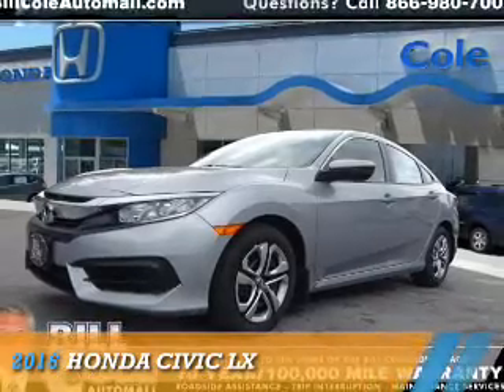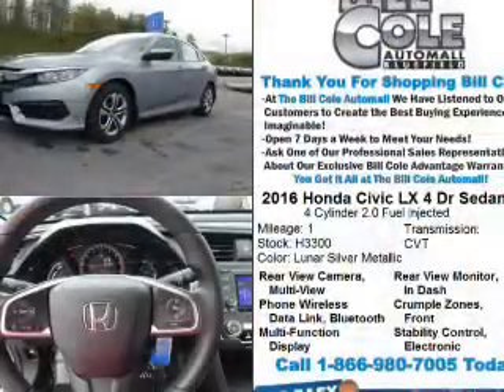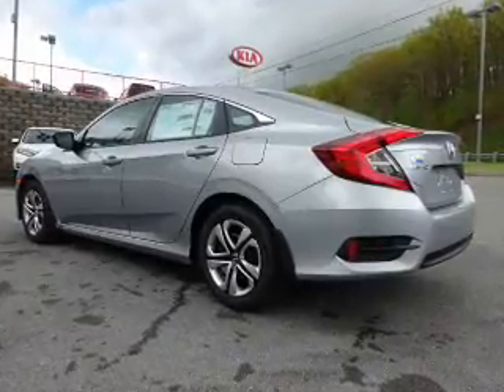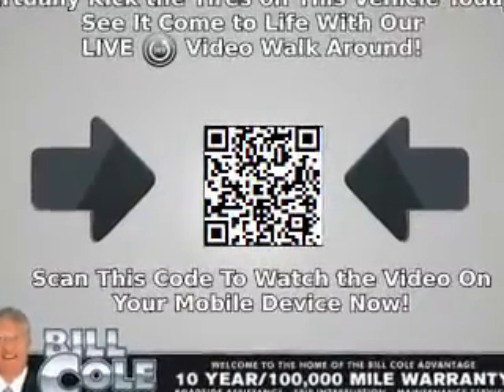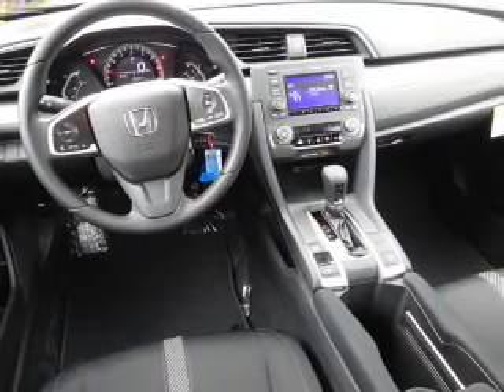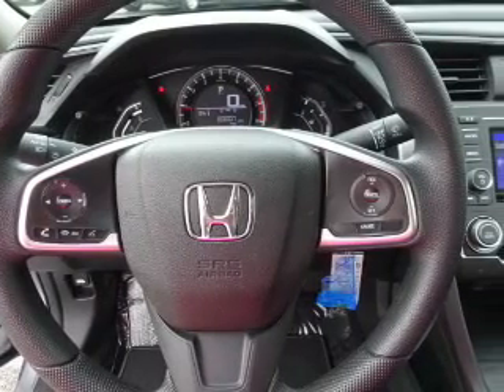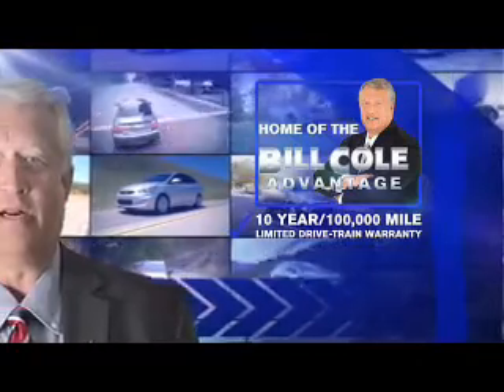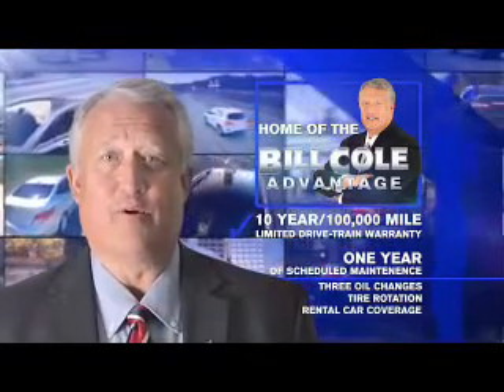2016 Honda Civic H3300 - Bluefield WV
Year: 2016
Make: Honda
Model: Civic
Trim: LX
Engine: 2.0 liter 4 Cylindercylinder FWD
Transmission: CVT
Color: Silver
Mileage: 1
Address:
VIN:19XFC2F52GE050142